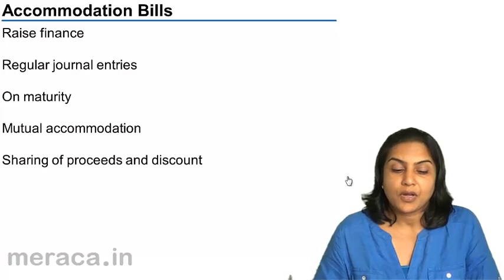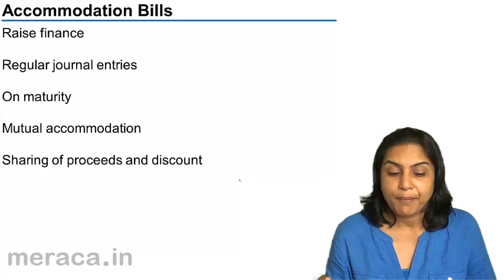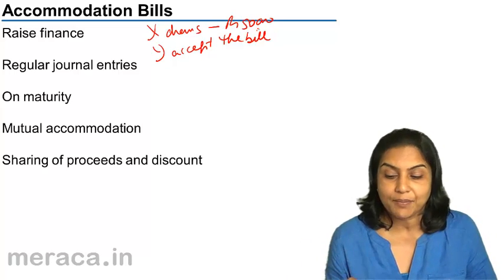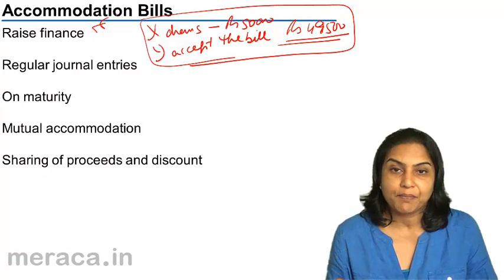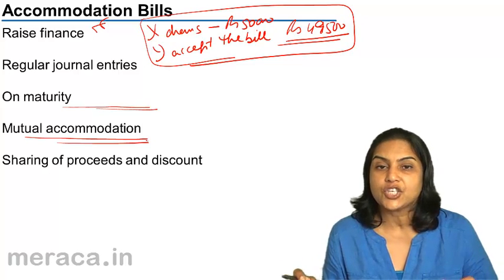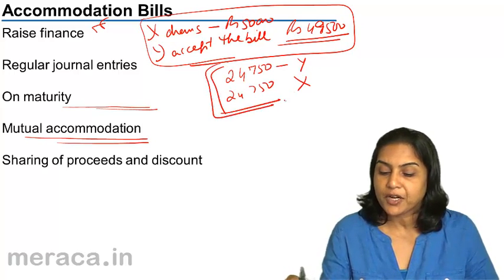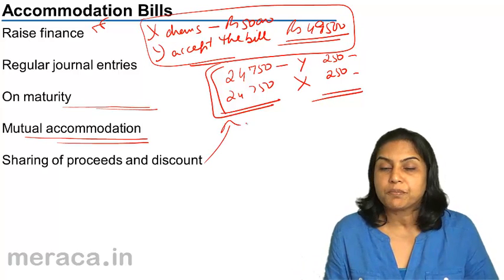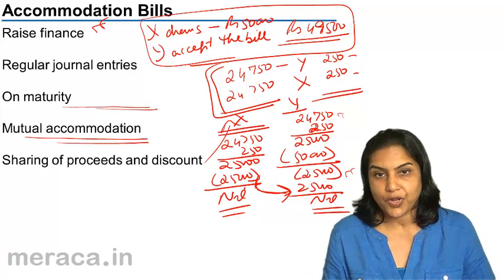Learn Accommodation of Bill | Bills of Exchange Accounting | CA CPT | CS & CMA | Class11 | Class12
Learn Accommodation of Bill, Learn Bills of Exchange for Free. We have covered What is Bills of Exchange & Promisory Notes, Accounting Treatment of Bills of Exchange and Period of Bills .For Details